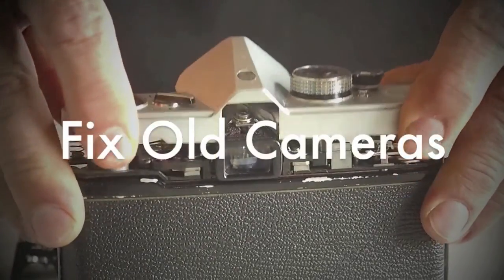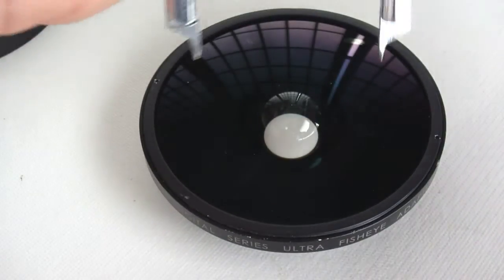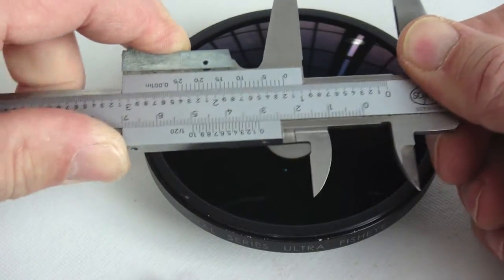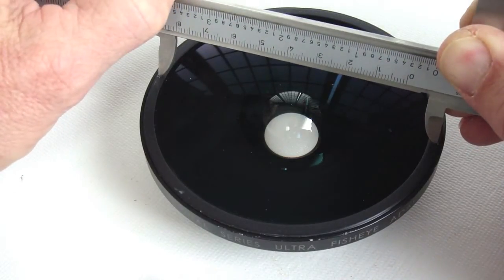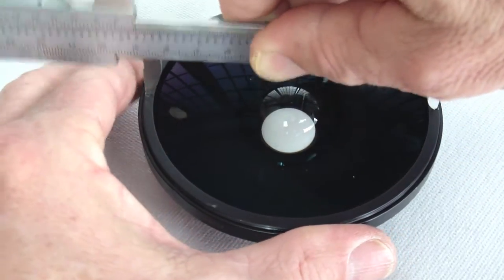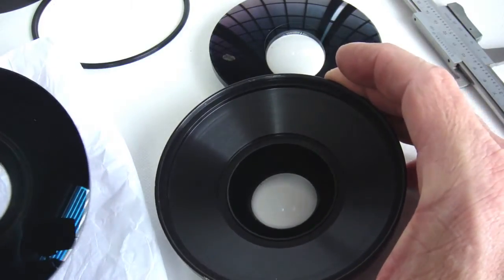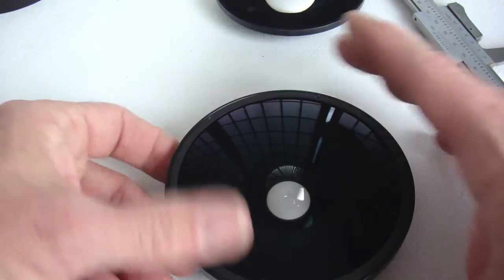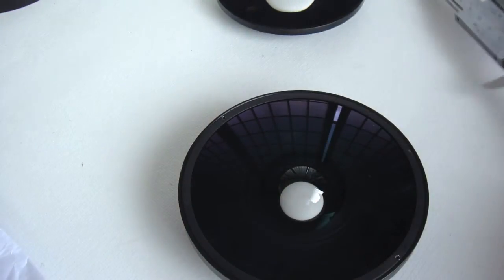Fix Old Camera: Schneider Fisheye Front Element Replacement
Scratched and marred front element of a Schneider fisheye lens adapter. This video shows how to use a sliding rule caliber as a spanner wrench to remove the front element of a Schneider fisheye lens.